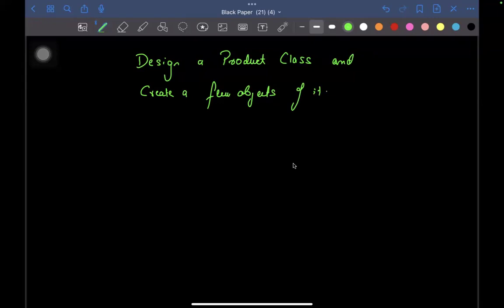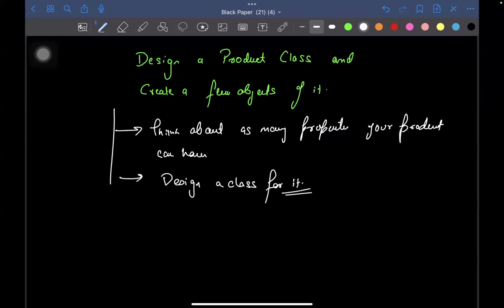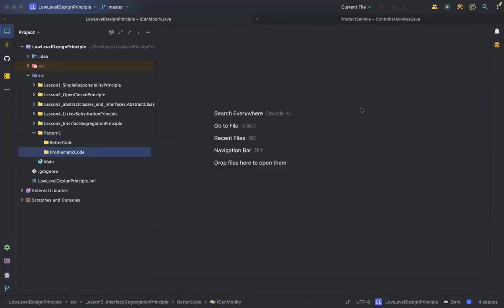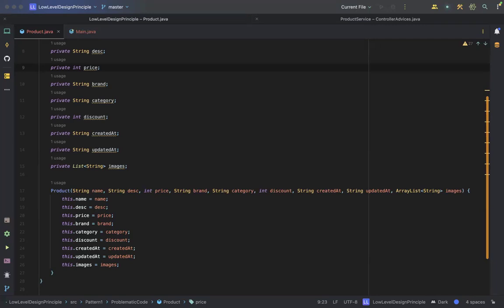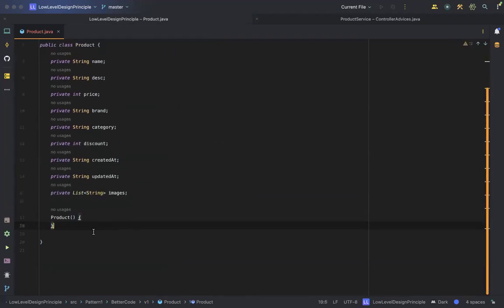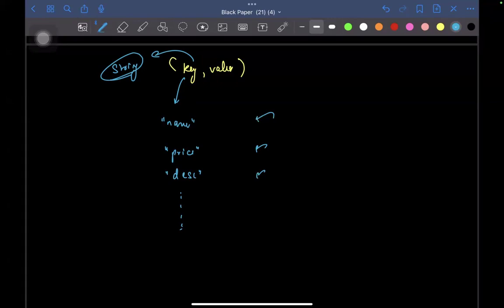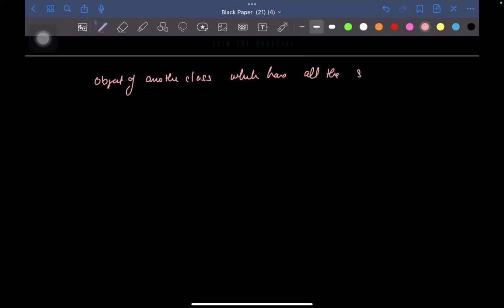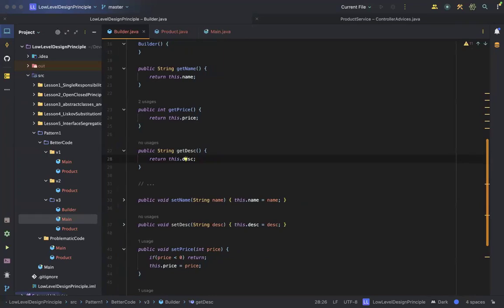5.1 Builder Design Pattern